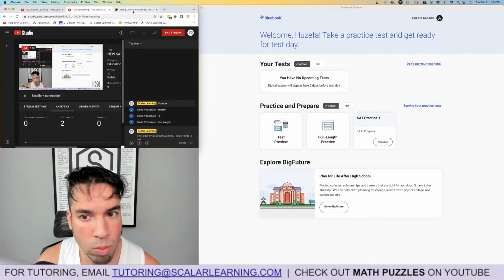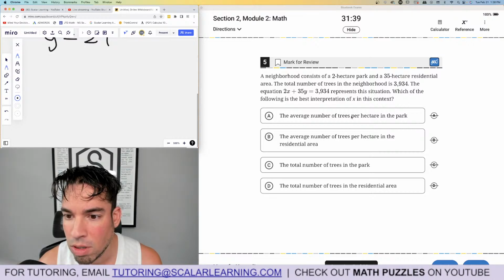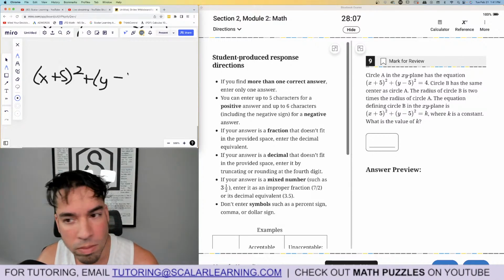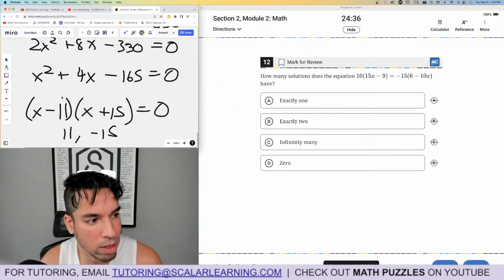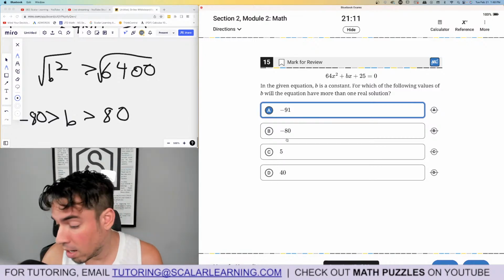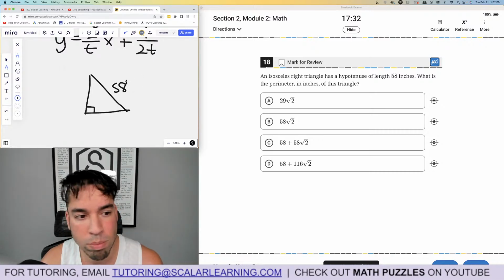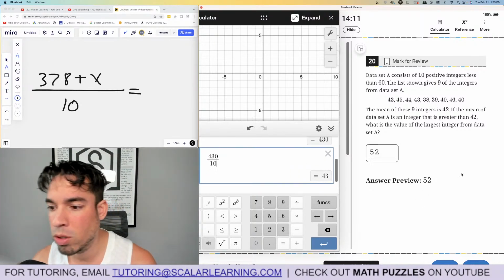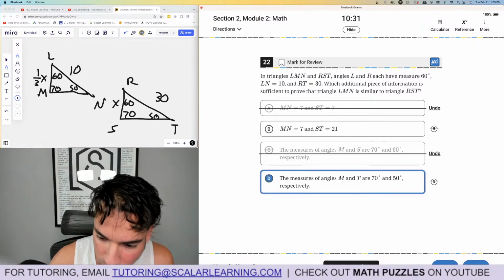NEW SAT Math: DIGITAL SAT - Practice Test 1! Module 2 via APP in REAL TIME!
The time is near... the College Board is about to transition to the NEW Digital SAT for international students. They have even released 4 official practice tests. Join Huzefa as he completes Practice Test 1, Module 2 in real time (for the first time) within the College Board APP to get a solid overview of the NEW SAT math sections.